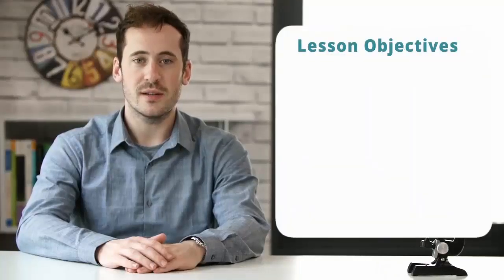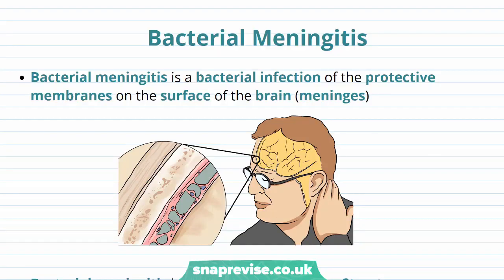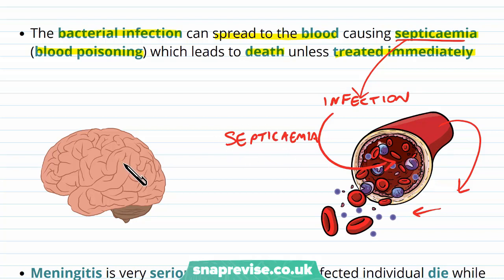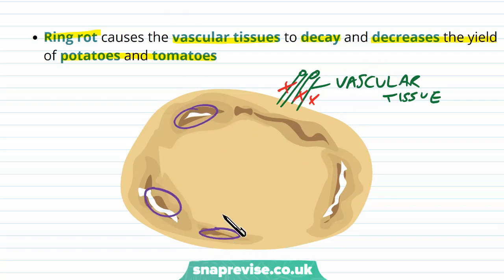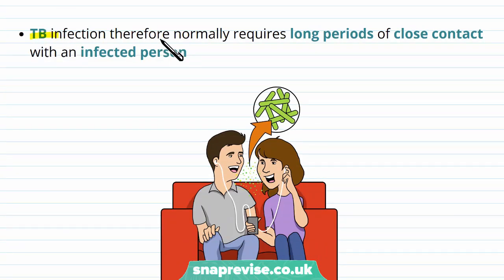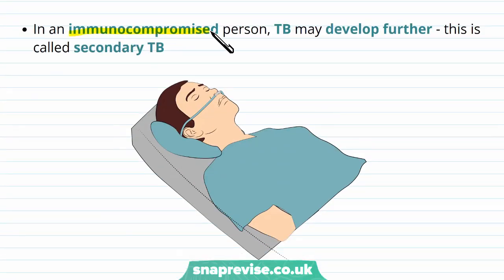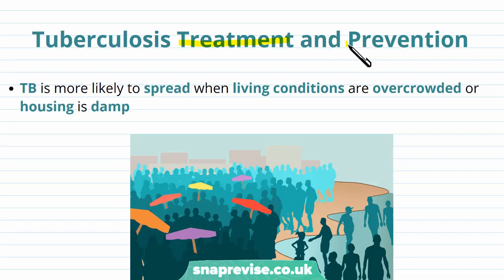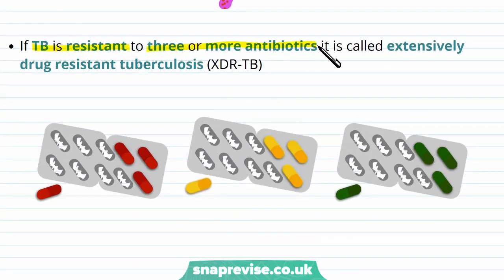Disease: Bacterial Pathogens | A-level Biology | OCR, AQA, Edexcel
Disease: Bacterial Pathogens in a Snap! created by Adam Tildesley, Biology expert at SnapRevise and graduate of Cambridge University.

The key points covered of this video include:

 1. Introduction to Bacterial Pathogens
 2. Meningitis
 3. Bacterial Diseases in Plants
 4. Tuberculosis Transmission
 5. Tuberculosis Pathogenesis
 6. Tuberculosis Treatment and Prevention

Introduction to Bacterial Pathogens

Most diseases in humans are caused by bacteria. Bacteria belong to the Prokaryotae kingdom. Prokaryotes are smaller than eukaryotic cells but they can reproduce rapidly. Bacteria usually cause disease by damaging cells directly or releasing toxins.

Bacterial Meningitis

Bacterial meningitis is a bacterial infection of the protective membranes on the surface of the brain (meninges). Bacterial meningitis is usually caused by either Streptococcus pneumoniae or Neisseria meningitidis. The bacterial infection can spread to the blood causing septicaemia (blood poisoning) which leads to death unless treated immediately.  Meningitis is very serious - around 10% of infected individual die while 25% can be left with permanent brain or nerve damage. Antibiotics can be used to treated meningitis if administered early and vaccines can also protect against meningitis.

Bacterial Diseases in Plants

Bacteria can also infect plants. Ring rot is an example of a bacterial disease in tomatoes and potatoes. Ring rot causes the vascular tissues to decay and decreases the yield of potatoes and tomatoes.

Tuberculosis Transmission

Tuberculosis (TB) is a disease caused by the bacterium Mycobacterium tuberculosis. TB normally infects the cells in the lungs, however it can also spread to other parts of the body. TB specifically infects macrophages in the lungs and inhibits their lysosomes so it can survive. TB is transmitted in droplets in the air which can be inhaled. TB infection therefore normally requires long periods of close contact with an infected person.

Tuberculosis Pathogenesis

A person infected with TB for the first time will get what is called primary TB. In primary TB, the person’s lungs will be infected and they will be infected and they will experience fatigue, fever and weight loss. In a healthy person, primary TB will eventually be controlled by the immune system and won’t develop further. In an immunocompromised person, TB may develop further - this is called secondary TB. In secondary TB phagocytic cells accumulate around the infected macrophage. This causes cell death and produces a lesion called a granuloma which causes the lung tissue to be damaged. This causes chest pain and can eventually lead to death. TB can also be latent which means it is present in the body but is not actively replicating so it causes no symptoms.

Tuberculosis Treatment and Prevention

TB is more likely to spread when living conditions are overcrowded or housing is damp. Improving living conditions can help prevent the spread of TB. Pulmonary TB (TB just in the lungs) can be treated by extensive use of a combination of antibiotics over 6 months. It is getting more difficult to treat TB nowadays because Mycobacterium has started to become resistant to some antibiotics. If TB is resistant to two antibiotics it is called multidrug resistant tuberculosis (MDR-TB). If TB is resistant to three or more antibiotics it is called extensively drug resistant tuberculosis (XDR-TB).

Summary

Bacteria cause disease by damagng cells - usually by causing lysis or releasing toxins
Bacterial meningitis is an infection of the meninges by bacteria
If bacterial meningitis is not treated quickly, it can lead to blood poisoning, brain damage or death
Ring rot is a bacterial disease that causes vascular decay in tomatoes and potatoes
Tuberculosis (TB) is a disease of the lungs caused by Mycobacterium
Mycobacterium infects macrophages in the lungs and inhibits their lysosomes
Disease is caused by the formation of granulomas which cause lesions in the lungs
TB can be prevented by improving living conditions, hygiene and sanitation
TB is treated using a combination of antibiotics but is becoming increasingly resistant to antibiotics